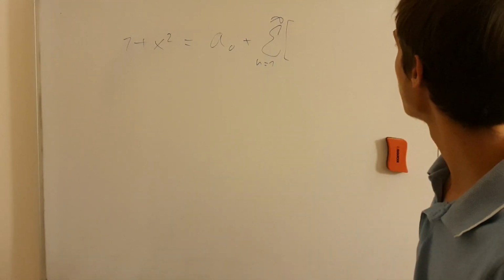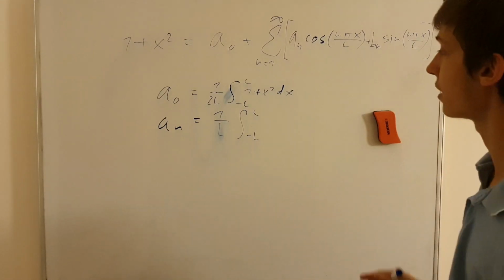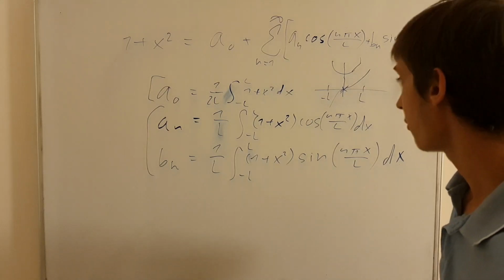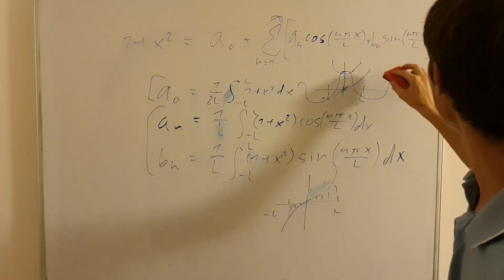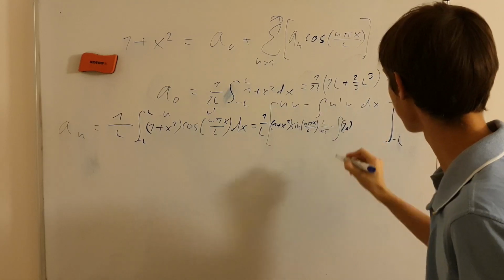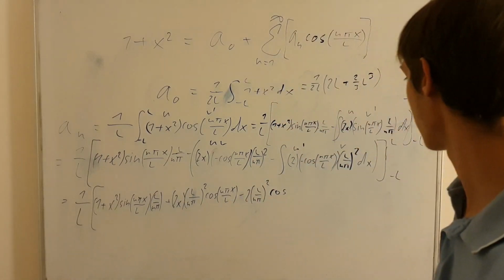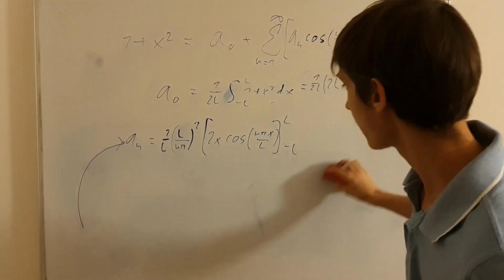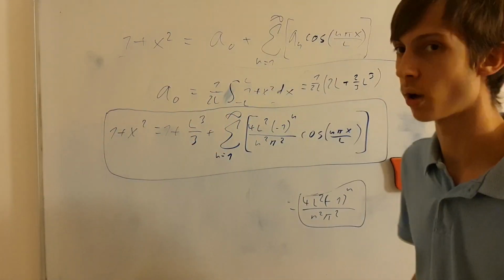Fourier series expansion of 1+x^2